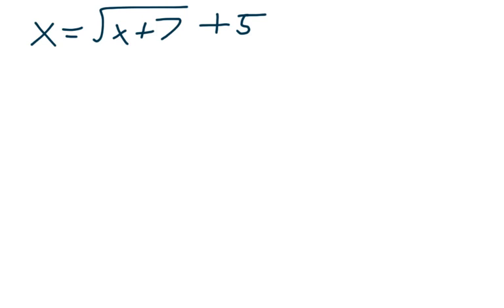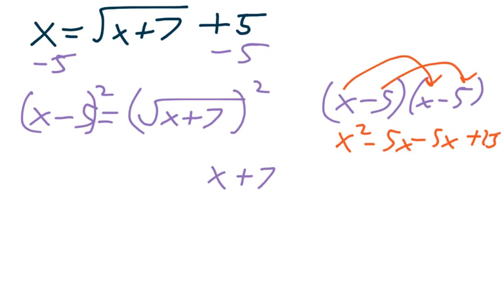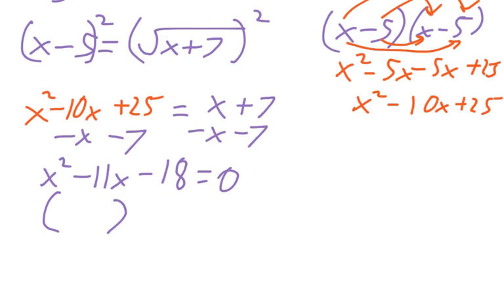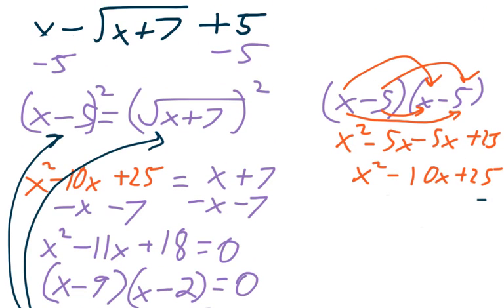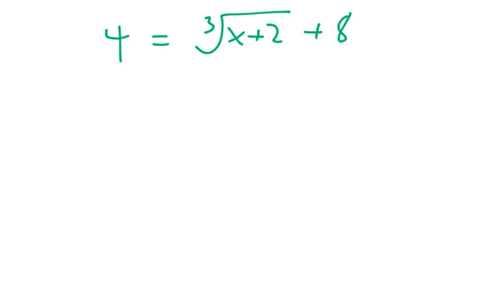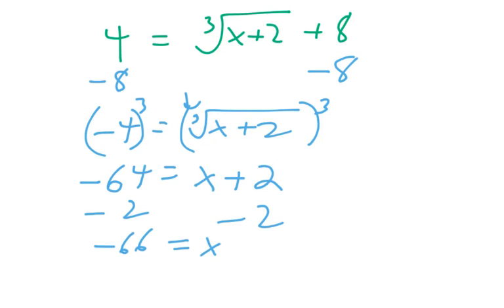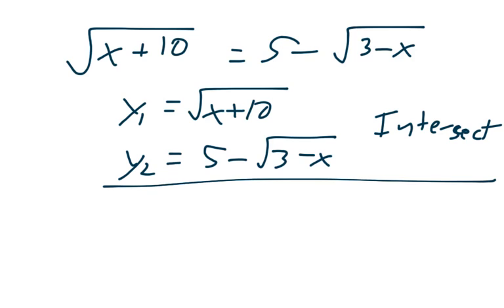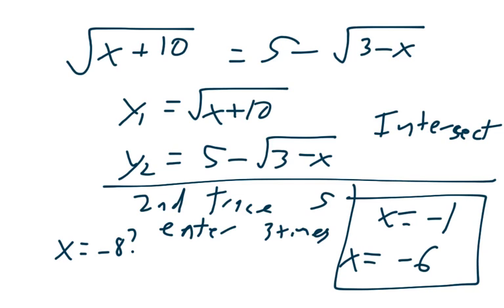Precalc 4.7 solving radical equations